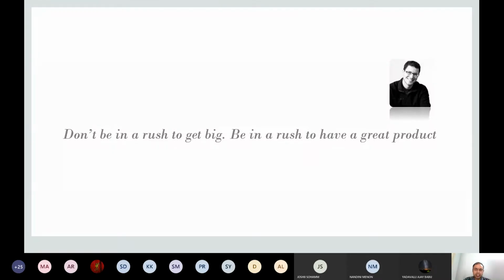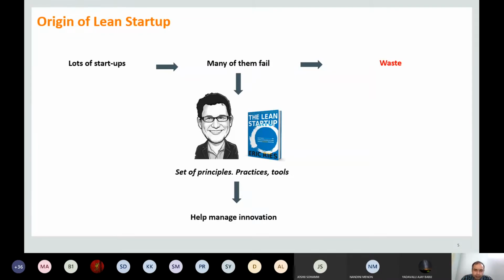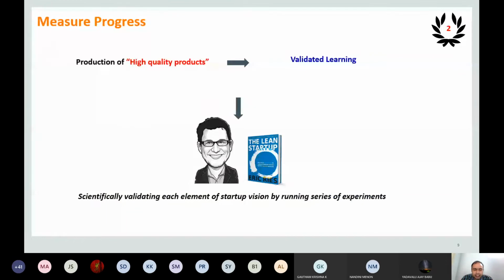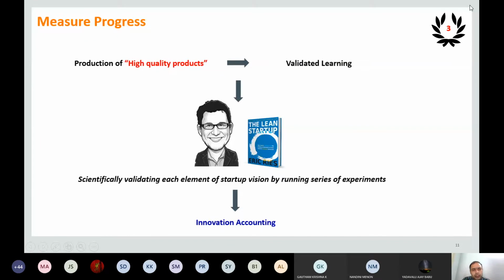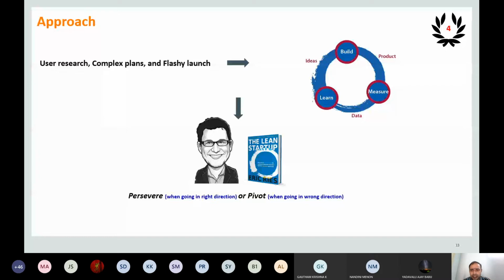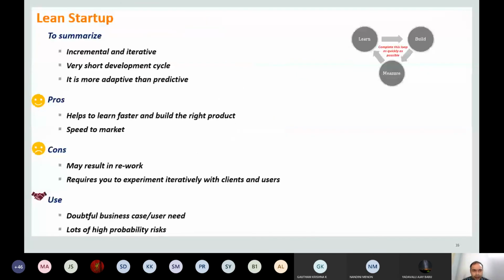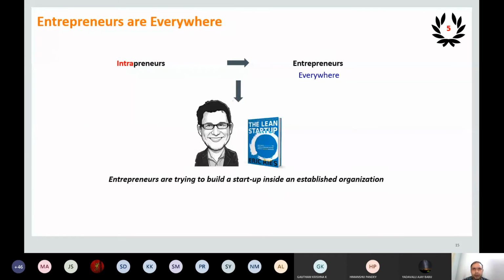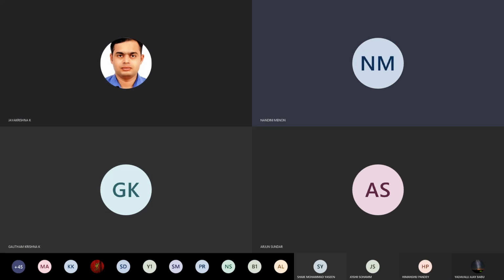1 Principles of Lean and Lean Startup Management